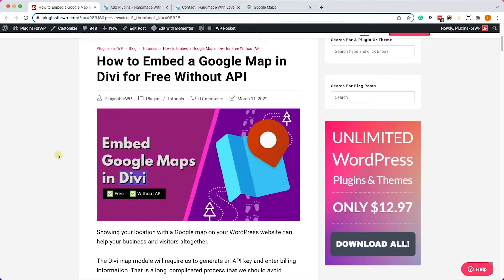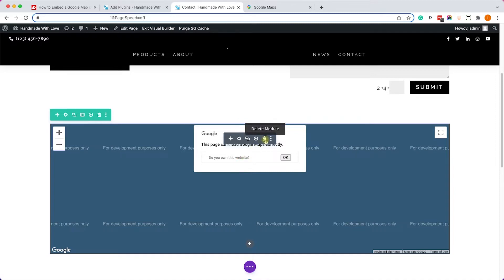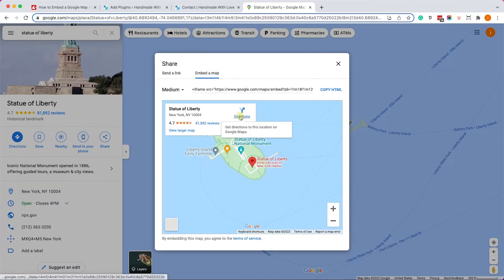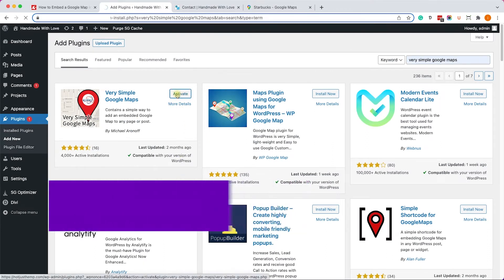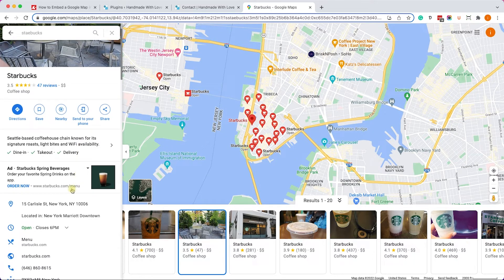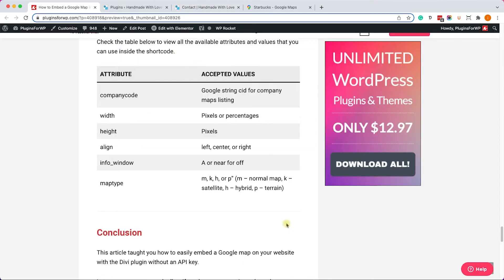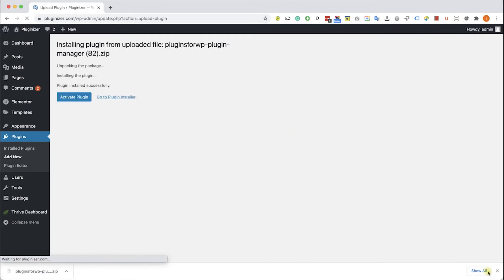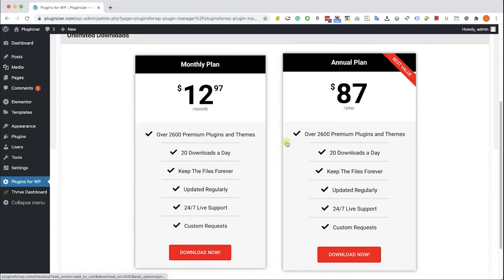How to Embed Google Maps in Divi for Free Without API Key (2 Methods)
This video will teach you how to embed a Google Map on your WordPress website with the Divi page builder for free without an API key!

This first way is by using the native Google embed map option, and the second way is by using the Very Simple Google Maps plugin.

Follow these steps:
1. and click on the share button of your desired address.
2. Click on the embed a map tab and copy the HTML code.
3. Add a code module in Divi and paste the map's HTML code.

You can also enlarge the width of the map by changing the width attribute to 100%;